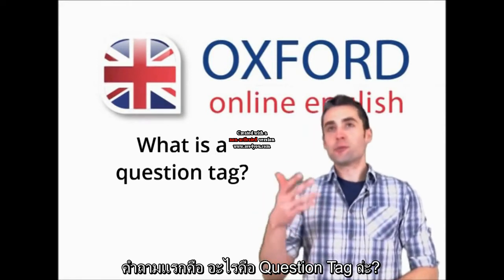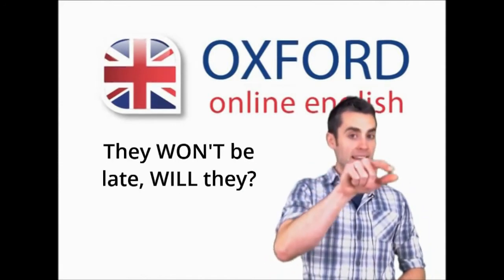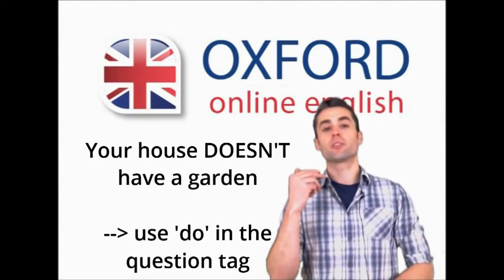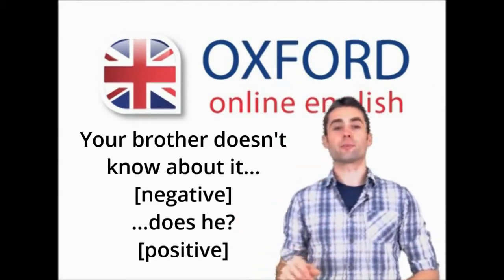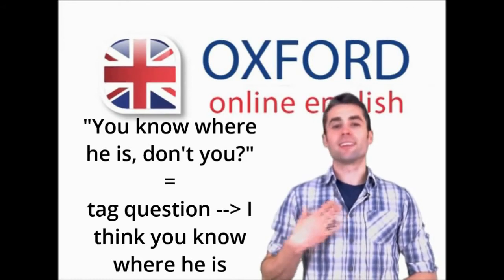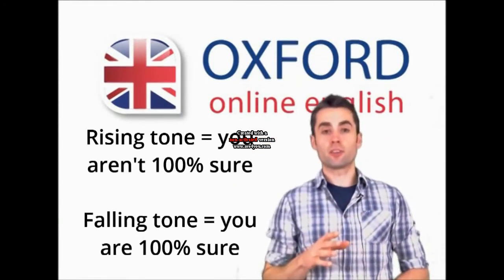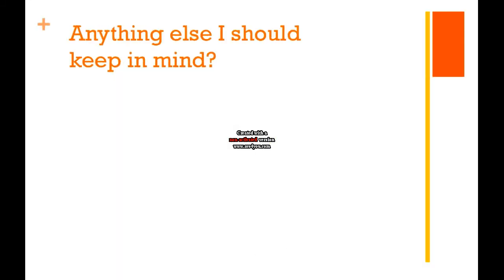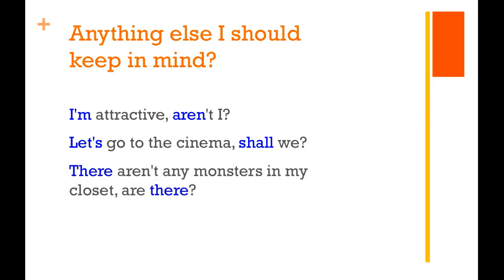งานCAI การสอนเรื่อง Question Tag